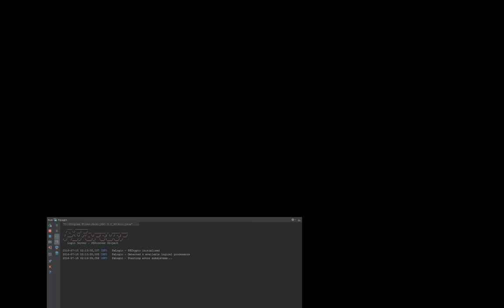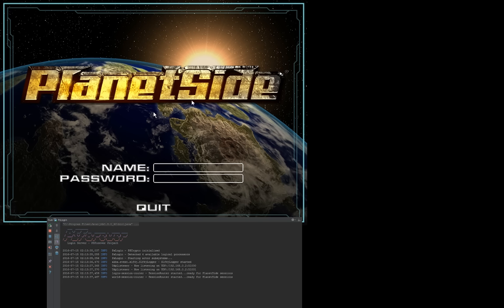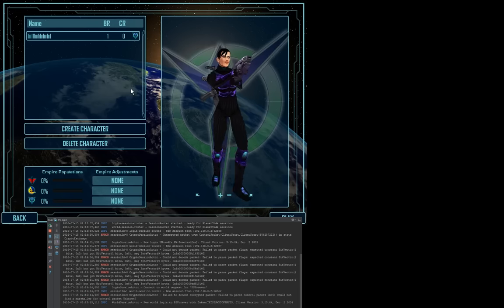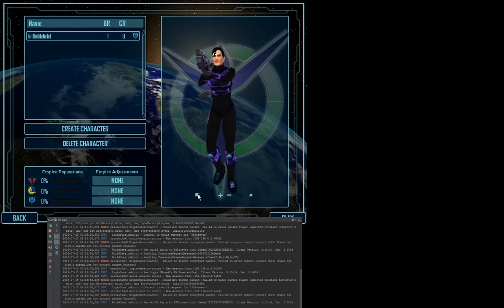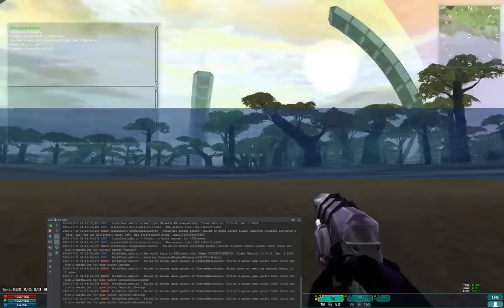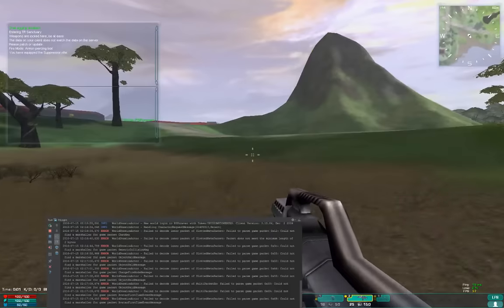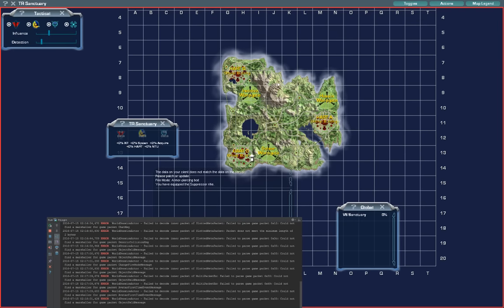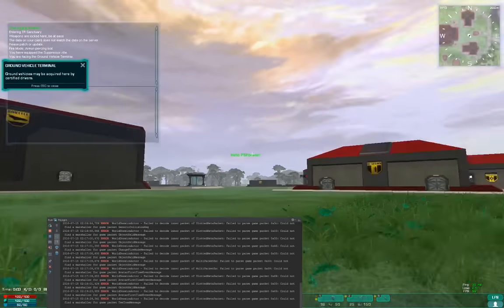PSForever First Login to World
PSForever hit a big milestone when we were able to log back in to the PlanetSide 1 game. Here's to more awesome work in the coming months! Apologies for the toaster quality on the server output window. Read below for more info!

Interested developer or just want to run the damn thing? Read this

Article on what PlanetSide was, why it died, and why we are trying to bring it back

Programmer?